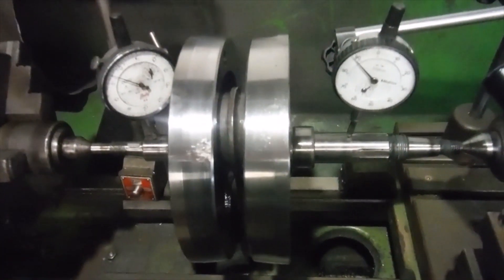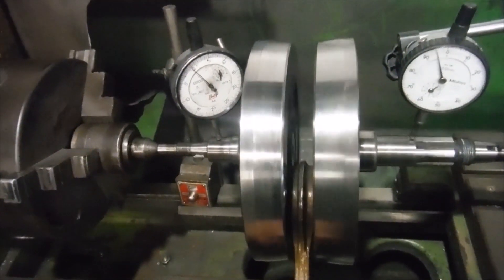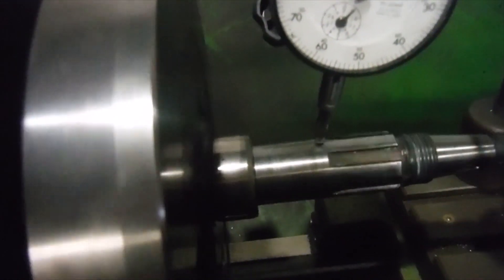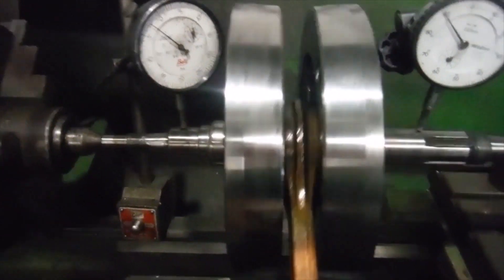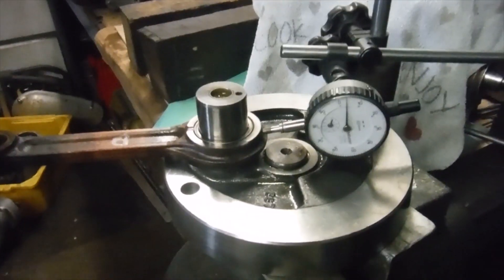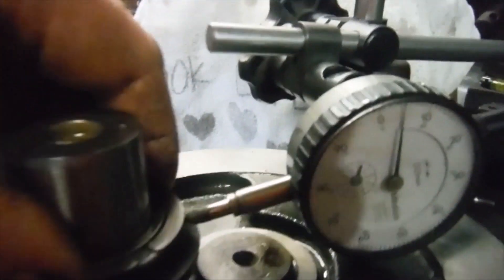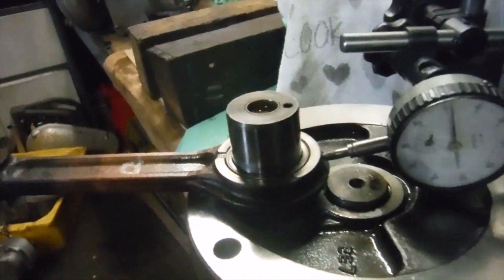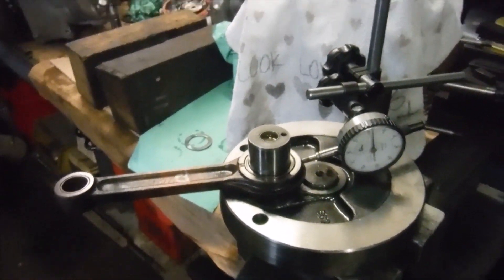Royal Enfield Electra X crank runout and big end wear checked.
Following on from the previous videos, here we see the crank and big end being checked before any repair work is carried out.